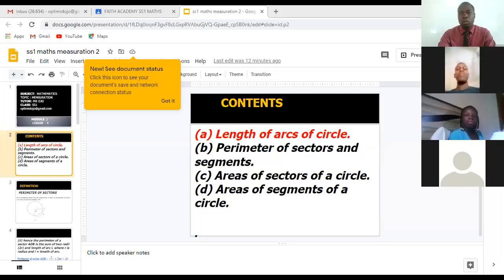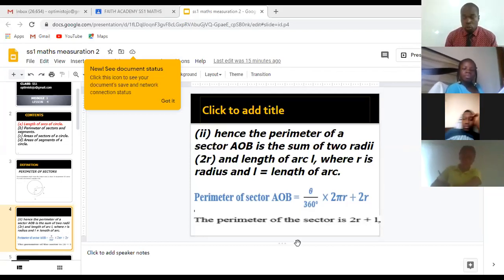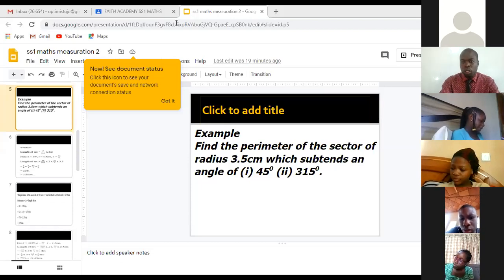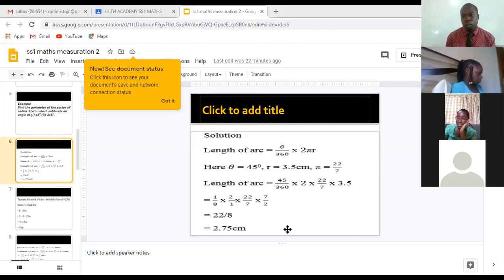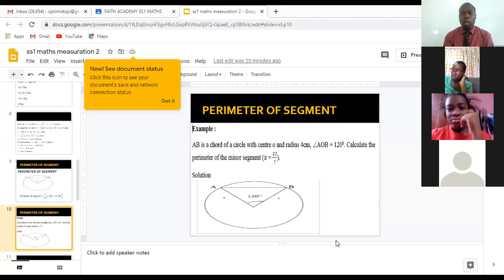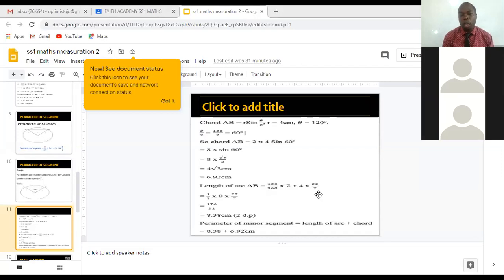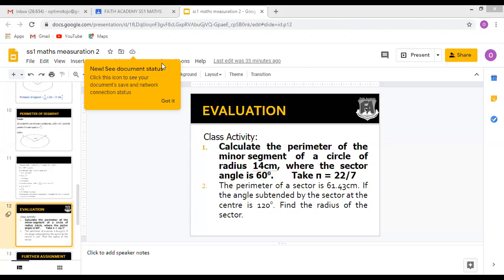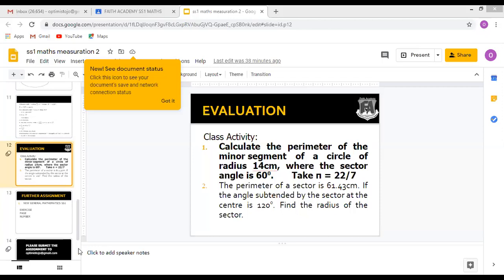SS1 MATHEMATICS PERIMETER OF A SECTOR